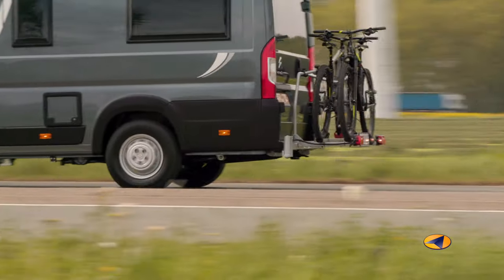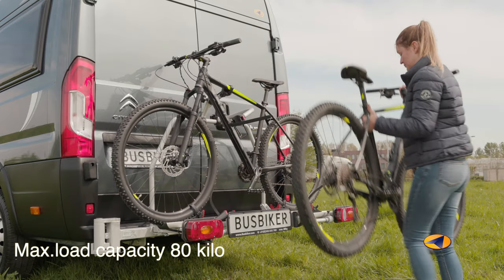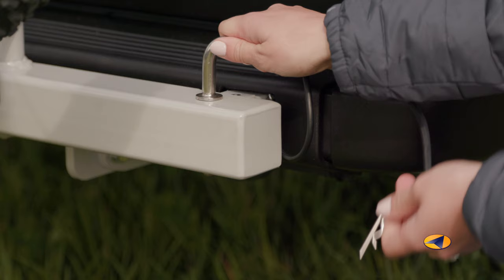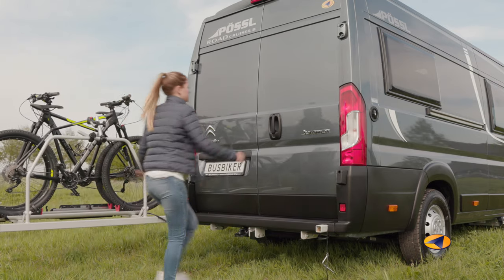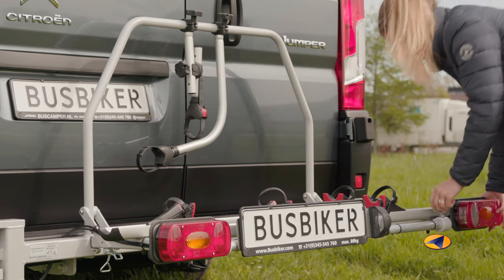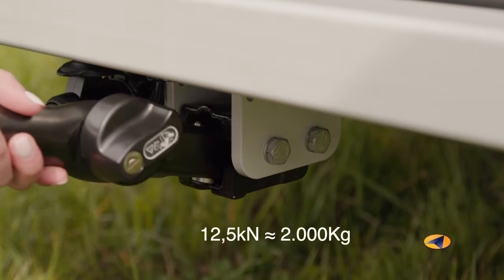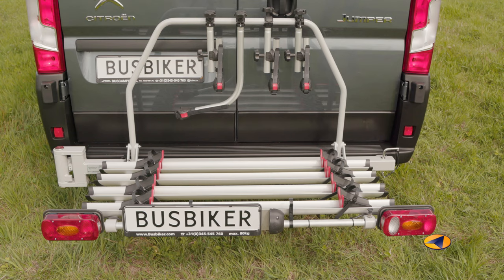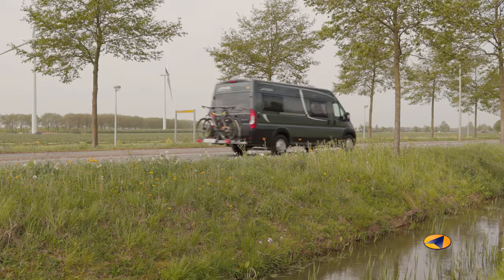Busbiker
ROTATING BIKE CARRIER FOR A CAMPERVAN
For Fiat Ducato, Citroen Jumper, Peugeot Boxer

The busbiker has many advantages:
1. Foldable and rotatable, without support wheel
2. European type approval
3. Very compact and stable
4. Up to 4 bikes with max. of 80kg (standard=2)

The Busbiker XM250 is available for Ducato, Jumper, Boxer X250 & X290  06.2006 – 2020
Busbiker XM250 excluding towing bar € 1.350,-

Busbiker XM250 including detachable towing bar € 1.599,-
Towing ball pressure max. 100 Kg
Max. trailer weight D-Value= 12,5 kN (ca 2000 Kg)

If you want tot take 3 or 4 bikes with you please also order:
Busbiker Bike Rail Premium Black
Busbiker Bike block D1 pos. 1, 2 & 3 black

Colour: only in grey
Weight: Busbiker XM250 +/- 59Kg
              Towing bar          +/-   6Kg

Prices are incl. VAT excl. shipping costs
(optinal: mounting in Culemborg-NL incl. car-cable-set € 500,-)

Pack size: H120 x W40 x L180  ca.80Kg
Delivery only possible at business addresses.